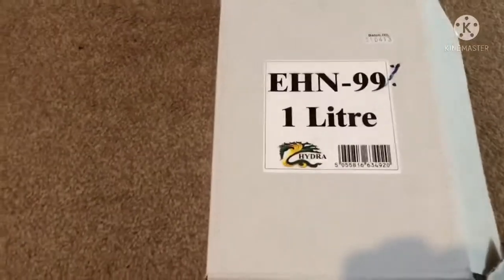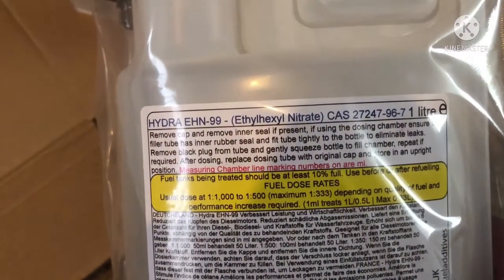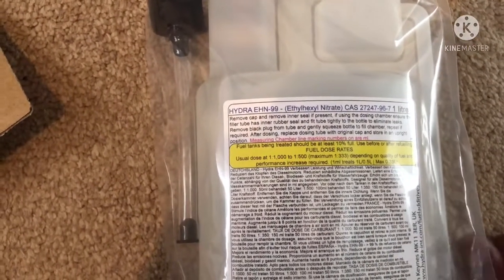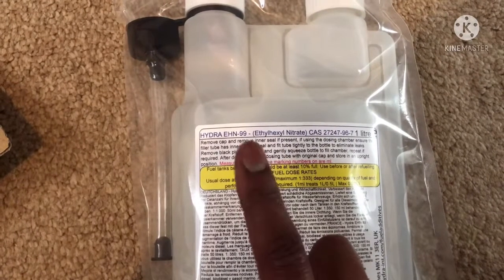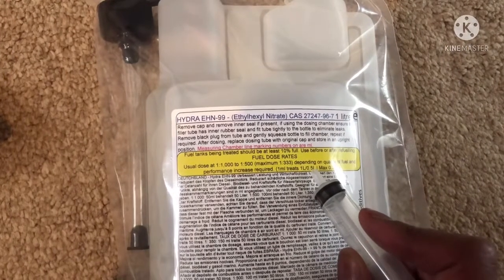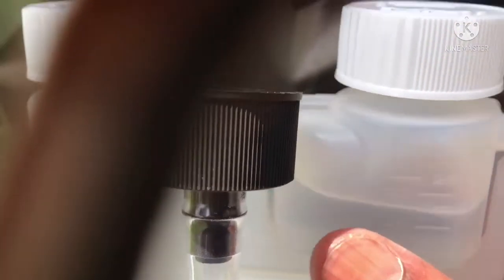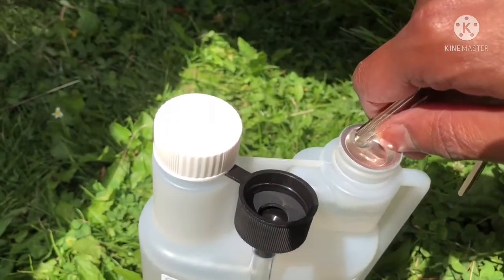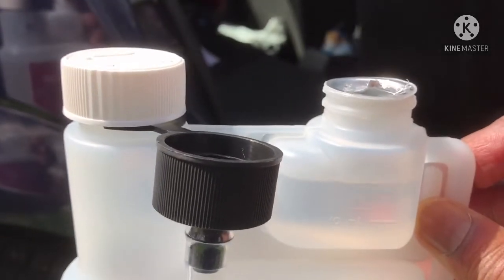Improve running of Diesel engines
Hydra EHN 99 review